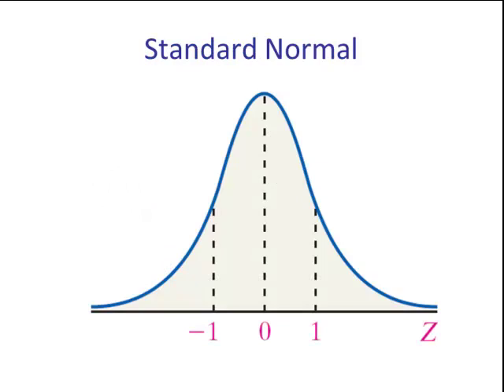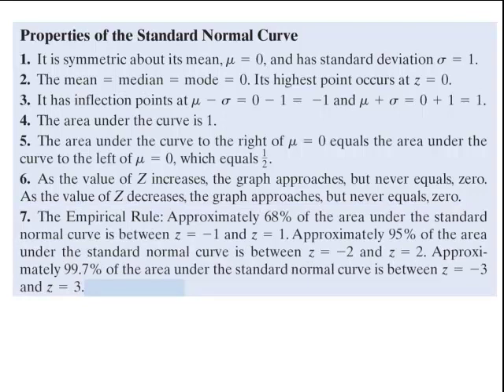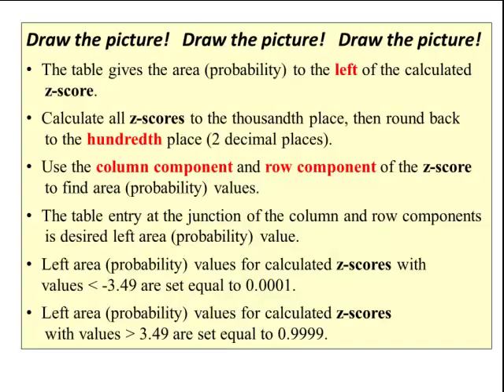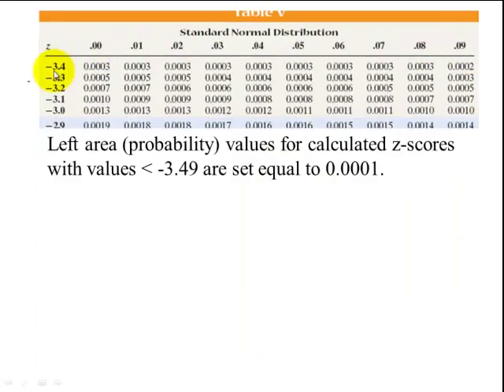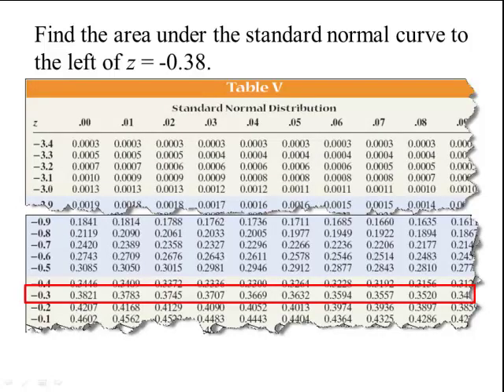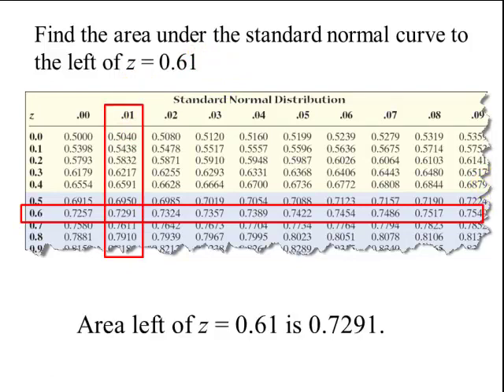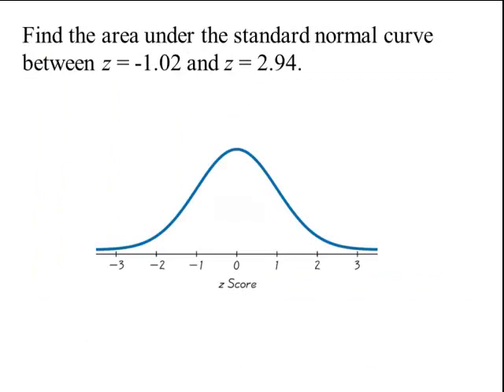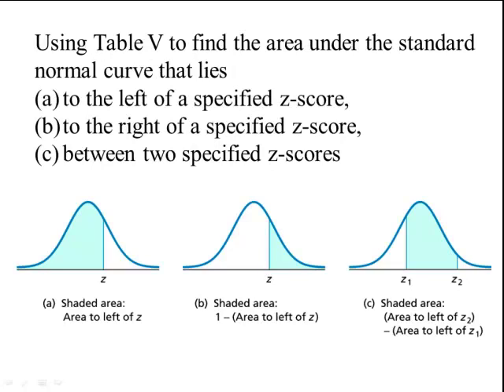Section 7.2 Part 1.mp4